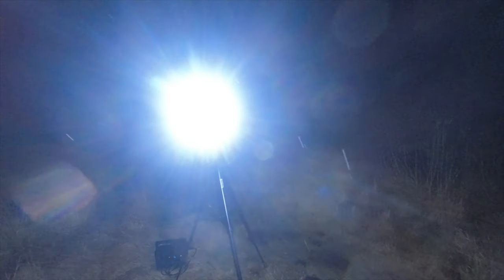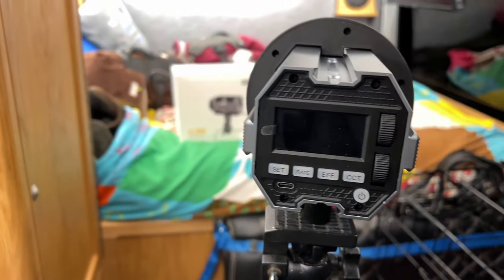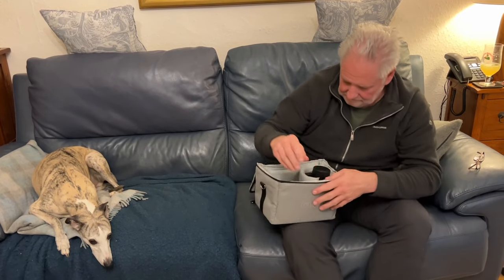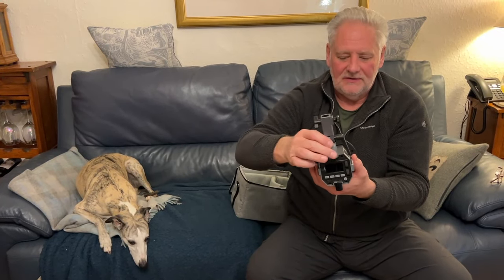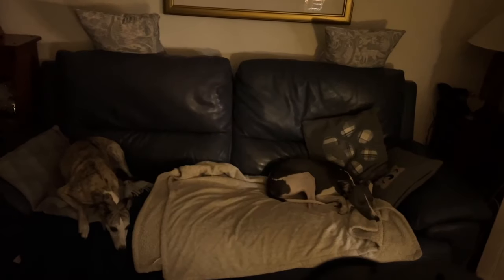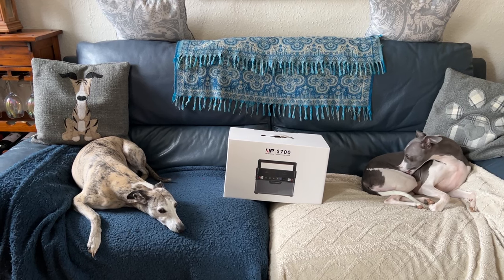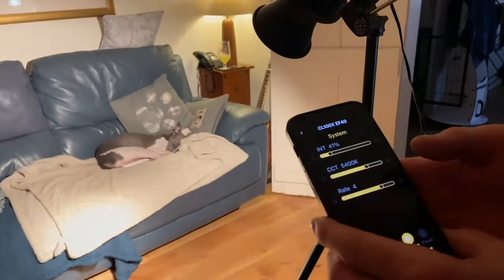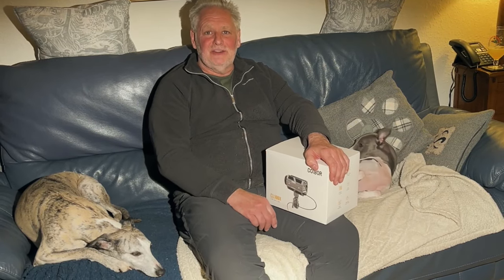COLBOR CL100X Light Review & Giveaway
In this video we review the COLBOR CL100X for filming on Youtube and photography and how one to giveaway too.

In case you need, this is the tutorial of how to connect the app.

COLBOR products links:

Tripod adapter:￼ JJC Camera Hot Shoe Adapter -...

More information on the COLBOR CL100X :

Colbor CL100X COB continuous video light has variable color temperature from 2700K to 6500K. Brightness can be adjusted from 0% to 100% and 97+ CRI level makes color rendering natural and realistic.
Built-in 10 kinds of lighting effects, 46 kinds of special light effect modes can be adjusted independently according to the needs of the scene. Colbor COB video light is perfect for Youtubers to create independently.

CL100X is an ultra-compact photography light made of aircraft-grade material, weighting only 1.7LBS (800 grams) and measuring just 5.9x3x3.5 Inch (15.2x8x9cm), as compact as a camera. You can hold it on one hand and take it anywhere without stress. Designed with slide rails, it can be installed on camera tripod within a second, which is more convenient than traditional 1/4" screw bracket.

UNIQUE “Power Cube“ design allows multiple 110W CL100X filming light to be seamlessly built into a powerful cube lighting matrix by their slide rails. In addition, this lightweight bi-colored studio light equips standard Bowens mount, which could be compatible with a variety of soft box, reflectors, radome and other accessories, to meet different photography needs.

Light adjustment can be achieved instantly through the COLBOR Studio APP. Not only can matrix control CL100X LED light, but also for different shooting spaces, different distance of the single light for real-time joint

This portable studio lighting breaks traditional charging method and uses the LATEST Type-C charging port. Moreover, it supports charging through PD adapters and other power source(such as v mount batteries, NP-F batteries), easily solving power supply for fill-in lights when shooting on the go.

Aluminum Alloy body and built-in Hummingbird-Intelligence Cooling System provide proper temperature for the fixture during long term shooting. When Quiet Mode is on, fan sound would be lower than 20dB, extremely quiet even you set the light near the camera. Ideal for recording scenes like ASMR.

the Allpowers S700 Solar generator

Here are our Amazon store's links:
S700 power station